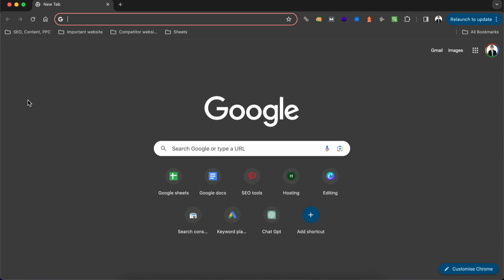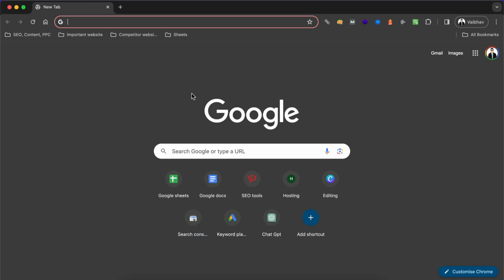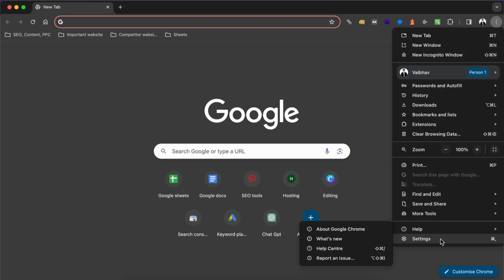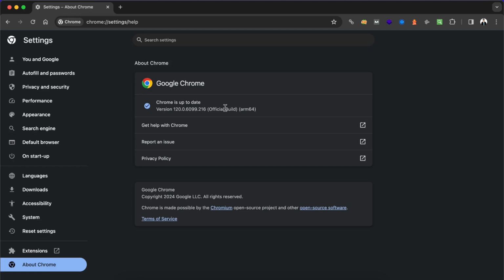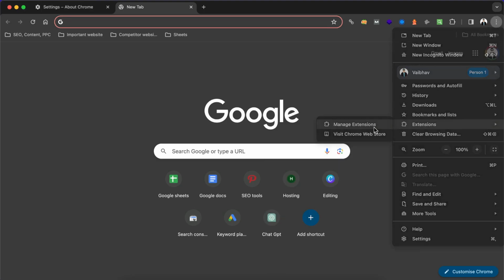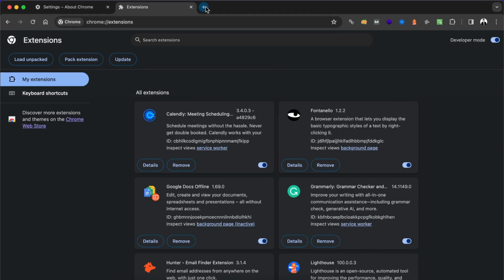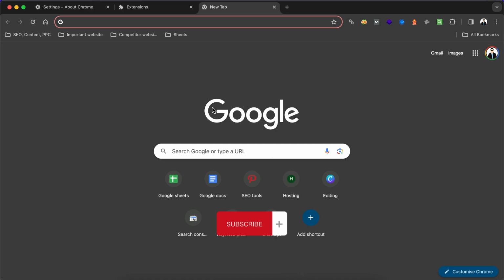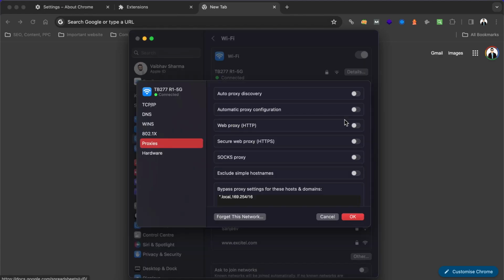How to Fix Recaptcha not working in Chrome in 2024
How to fix google captcha not working in chrome
Chrome how to fix captch easily
Webgeosolution.com